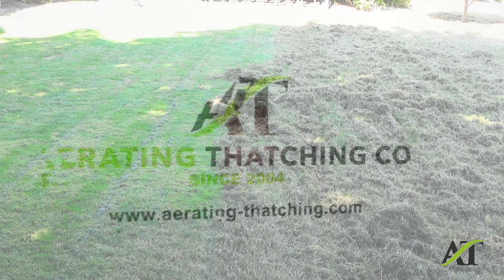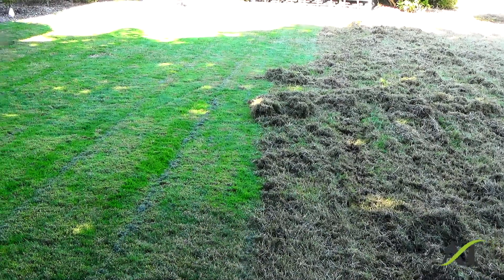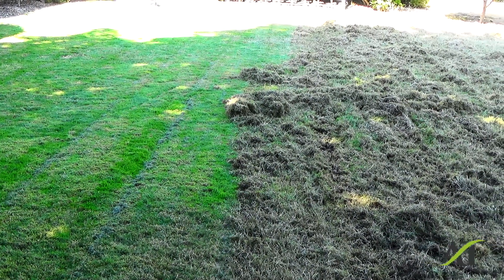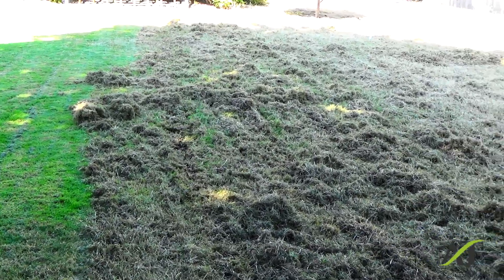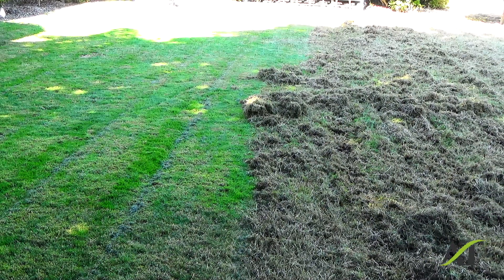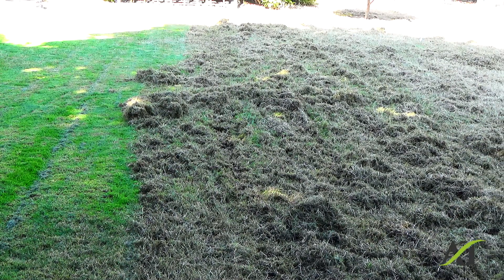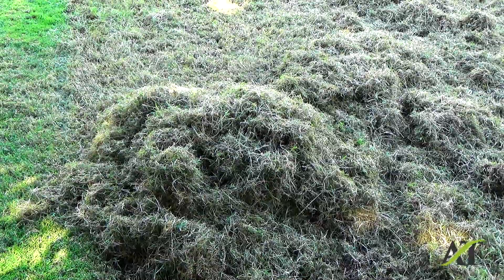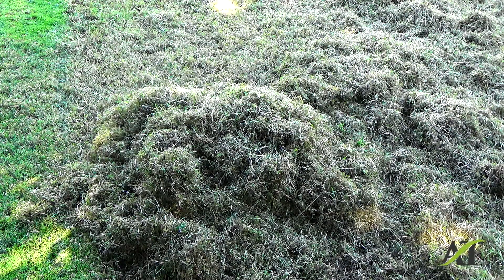Example of Seattle August Lawn Thatching for September Overseeding